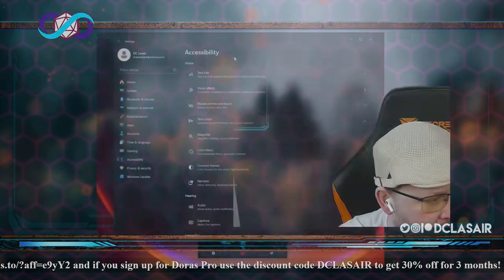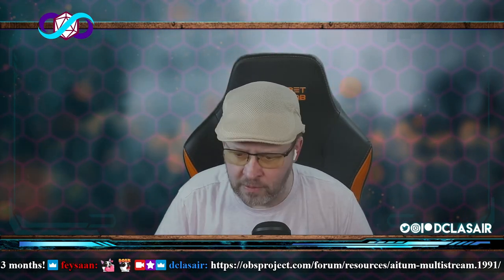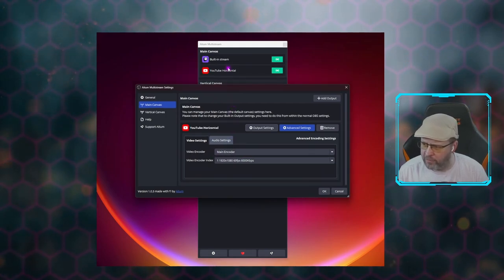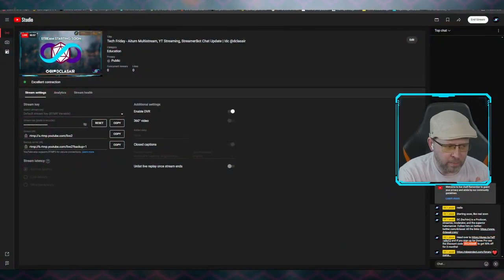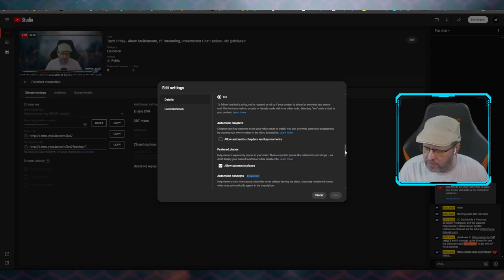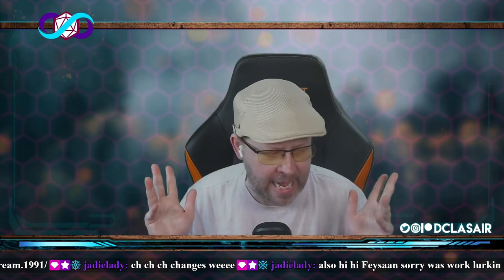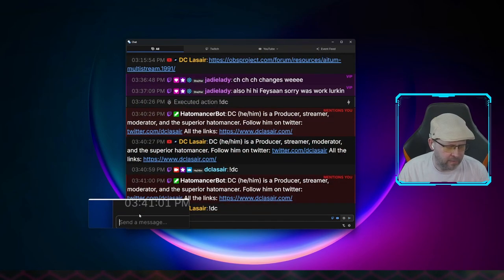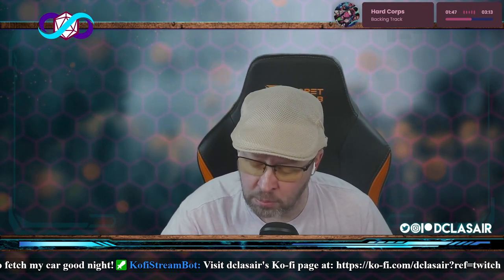Tech Friday - Aitum Multistream YouTube Streaming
On this episode of techfriday - Aitum Multistream (again), YouTube Streaming, and a StreamerBot Chat Update.

00:00:00 Intro
00:00:19 Windows Accessibility Overview
00:00:34 Accessibility Window
00:03:07 Aitum Multistream
00:09:37 Stream to YouTube
00:16:09 StreamerBot Chat Window
00:20:44 Outro